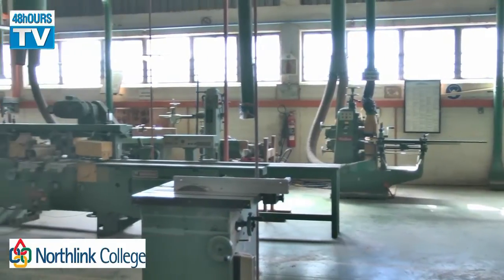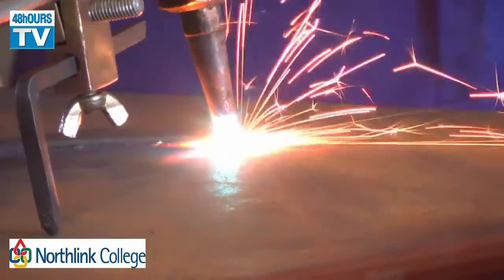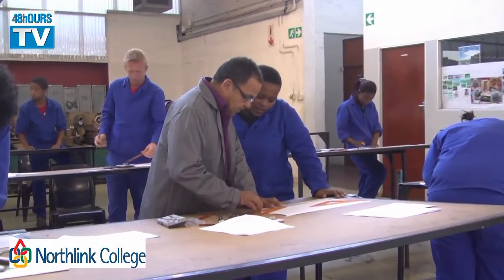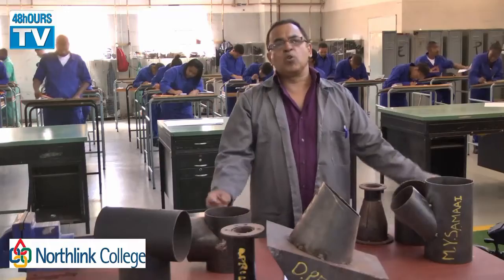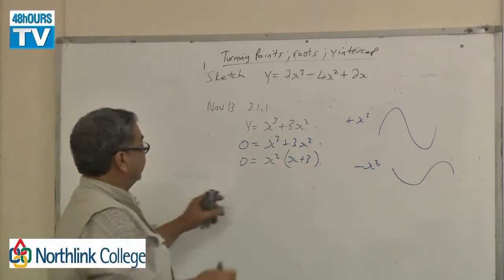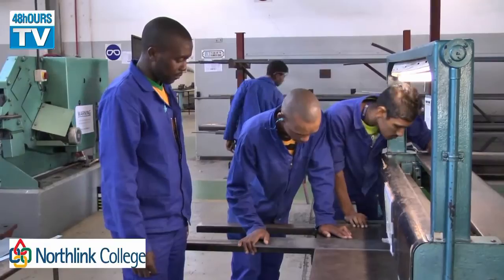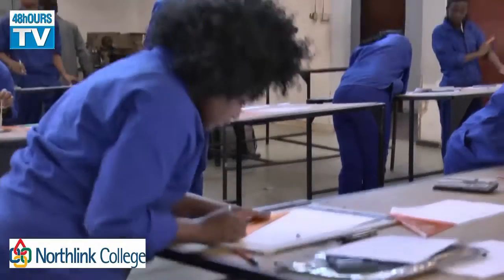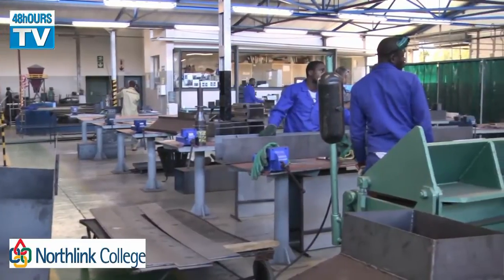Northlink College - Fitting and Turning